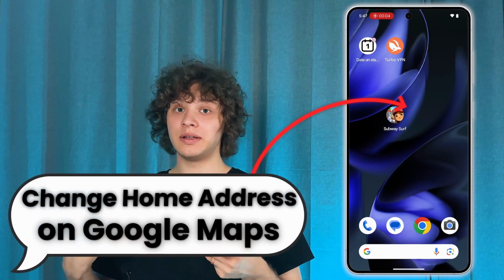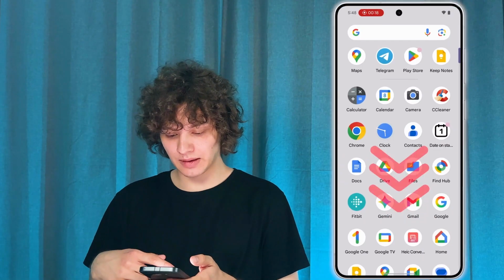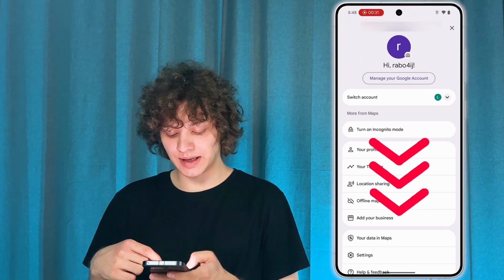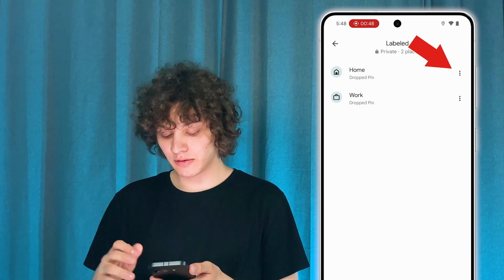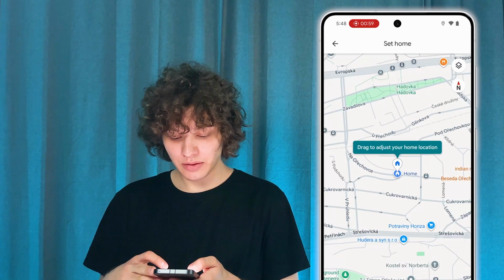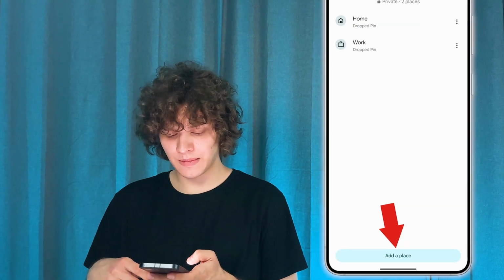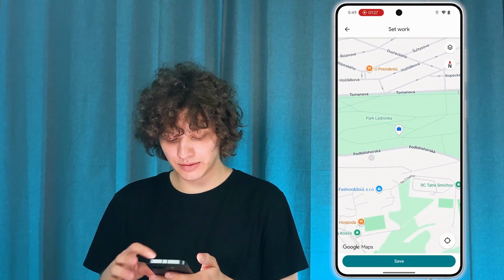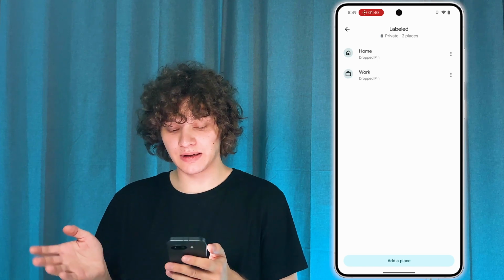How to Change Home Address on Google Maps Android | Update Saved Location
Need to change or update your Home address in Google Maps on Android? 📍📱
In this quick step-by-step guide, you’ll learn how to edit, update, or remove your saved Home and Work addresses in Google Maps — so navigation always starts from the right place.

📱 Works on all Android phones — Samsung, Google Pixel, OnePlus, Xiaomi, and more.